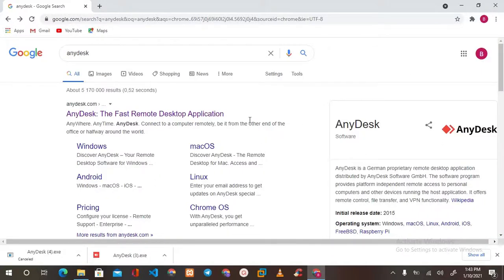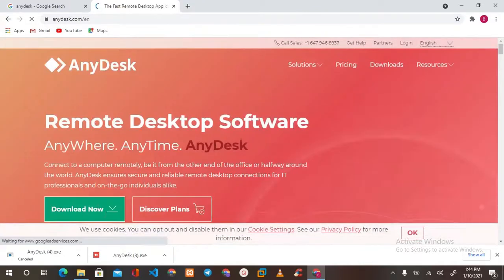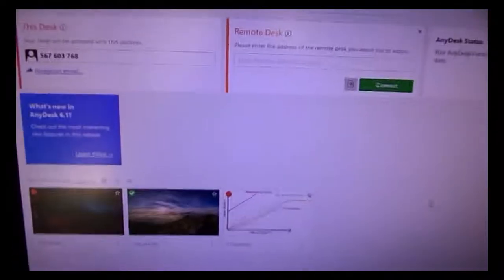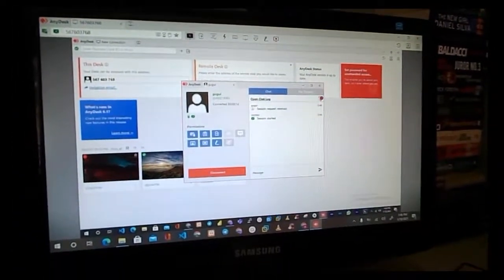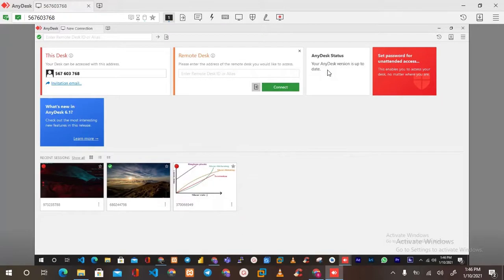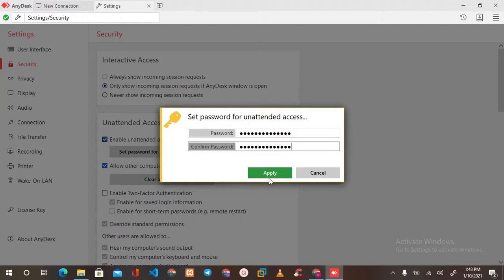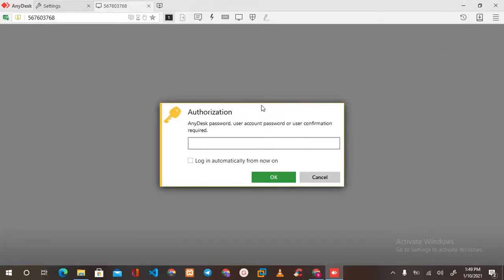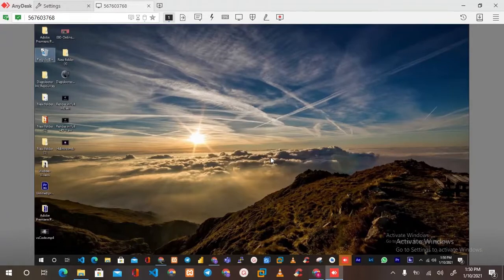How to access a computer remotely, access your office computer at home [lock down special].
The video shows you how to access a distant computer using another computer.  This method is very easy it does not require any technical skills, just download Anydesk software and begin your access.